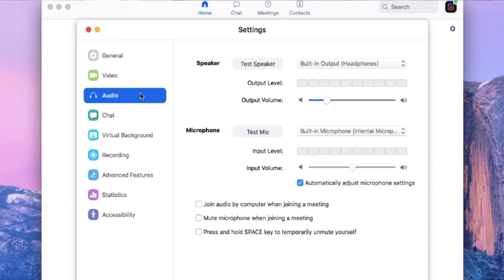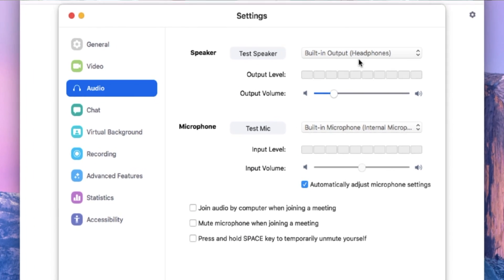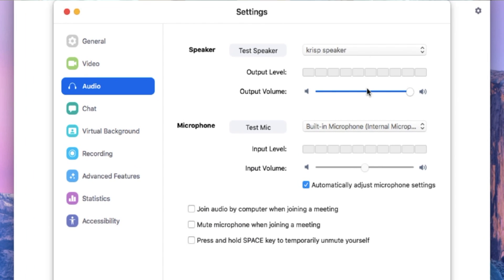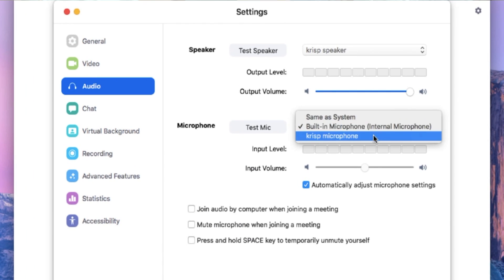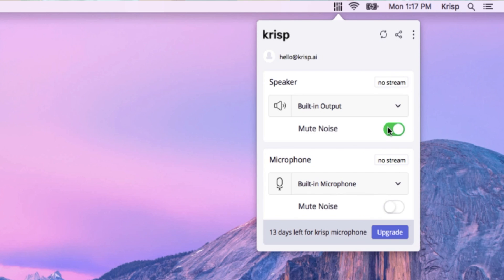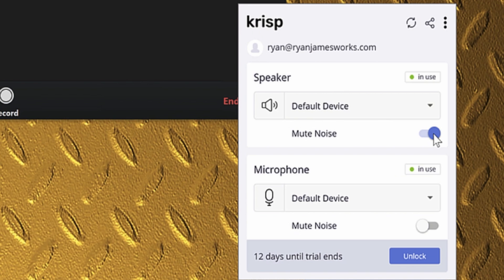Krisp How-To on AppSumo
Krisp is an AI-powered desktop application that removes background noise in real-time calls, helping you improve your communications. Learn more about Krisp at:

You’re on a make-or-break conference call, when your dog starts barking because he sees the same mailman he sees every day (how many times do we have to go over this, Lucky?!).

Finding a quiet place to make your calls is tough.

But you can block out the noise with Krisp, a revolutionary noise-cancellation app for Windows and Mac.

Wanna save more money on software to help grow your business?